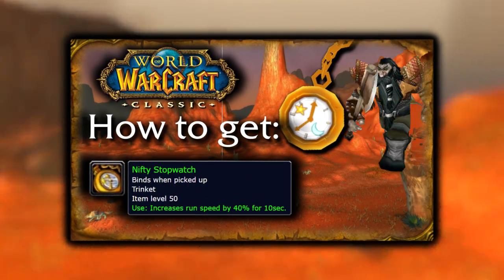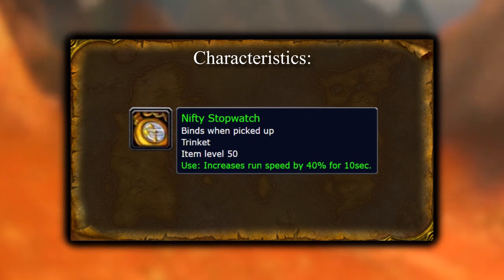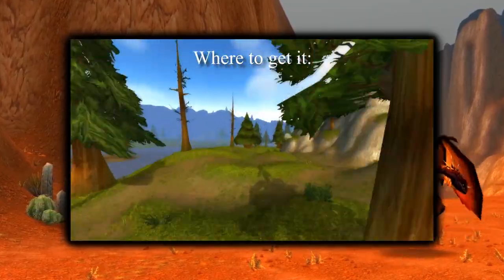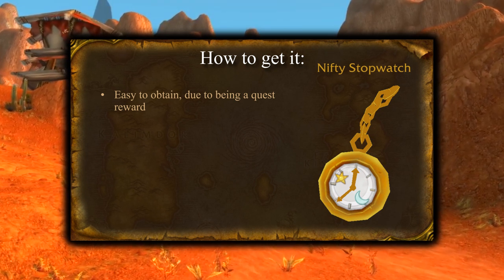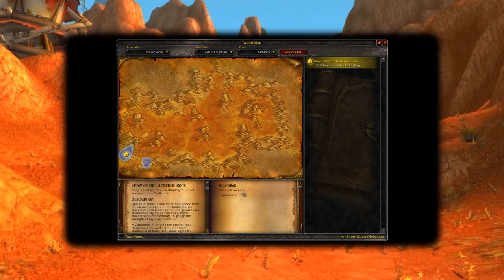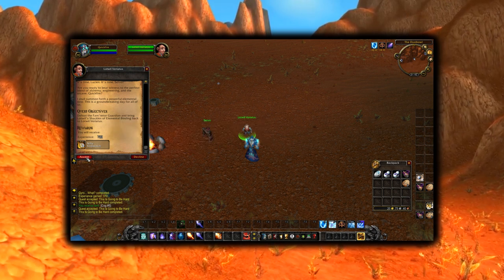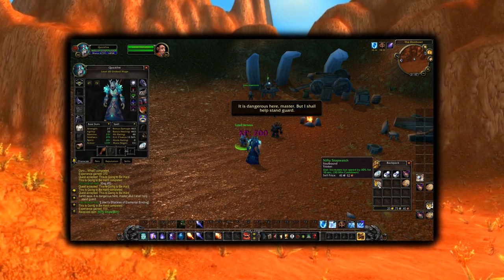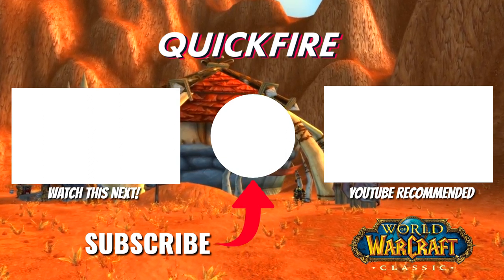The Nifty Stopwatch - How to get it in Classic World of Warcraft - PvP Trinkets Ep.3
PvP Trinkets: Nifty Stopwatch Ep.3

Hello, what’s up guys this is Quickfire coming at you with the third episode in my series of Classic World of Warcraft PvP Trinkets.
In this video, I will guide you through the process of getting one of the not so noticeable but yet incredibly powerful situational items, especially when combined with the Skull of Impending Doom. I’m talking of course about the Warsong Flag carriers best friend, the Nifty Stopwatch.

Characteristics:

The Nifty Stopwatch is a green uncommon item that binds on pick up, has no level requirement (although the quest line requires you to be at least level 35) and on use increases your run speed by 40% for 10 seconds. Again especially powerful when combined with the skull of impending doom, which grants you 60% run speed, so basically every class with these items has an on-demand sprint.

The Nifty Stopwatch can be obtained in the northwestern part of the Badlands, located in the Eastern Kingdoms. The fastest way there for the Alliance would be taking the Flightpath to Thelsamar and riding South into the Badland, while Horde would want to take the Flightpath to Kargath and then ride East towards the quest giver. A quick heads up, the Badlands is a contested area and you can expect there to be quite a bit of PvP.

Since the Nifty Stopwatch is a level 35 to level 40 quest reward and doesn’t drop from a rare spawn, it is pretty easy to obtain. To avoid unnecessary traveling be sure you have a Frost Oil and a Gyrochronatom in your inventory, as you will need them for two quests down the line. The first quests are the study of elements, where you first have to collect ten Small Stone Shards, which you can find right next to the quest giver on your left. Here is a small map of their spawn location. After that, you turn in the quest and collect three Large Stone Slabs here and subsequently five Bracers of Rock Binding, which are located over here.
After you’ve turned in the last Study of the Elements quest, you are able to accept the Coolant Heads Prevail, which can be easily completed with the Frost Oil you hopefully brought with you. After that accept Gyro… What? and instantly turn that one in as well with the Gyrochonatom. Completing this quest will unlock the “This is Going to Be Hard” questline, which basically just needs you to talk to the gnome behind Lotwil Veriatus, called Lucien Tosselwrench. He’ll give you a Cog which you are to bring back to Lotwil Veriatus. He will then give you the final part of the quest chain and upon accepting it, spawn a level 45 Elemental in the little summoning circle just ahead of you. Now I recommend you have a couple of pots with you if you plan on soloing him. I further suggest that you best do this quest with a buddy if you happen to be too low level.
After killing the Fam’retor Guardian, loot Lotwil’s Shackles of Elemental Binding, return to Lotwil and you are now a proud owner of the Nifty Stopwatch!!! (Applause) (Confetti maybe).
This baby will be useful all throughout Classic WoW, yes especially at level 60 PvP.

Alright, this wraps up episode number three of amazing PvP Trinkets you can get in Classic World of Warcraft. Until next time my friends, be legendary!

Background Footage Provided by: Meisio!